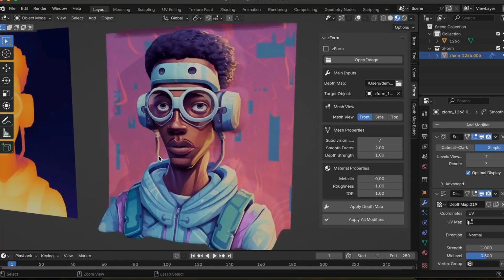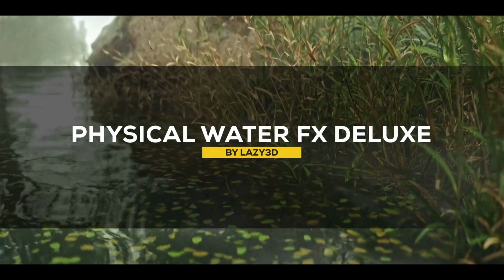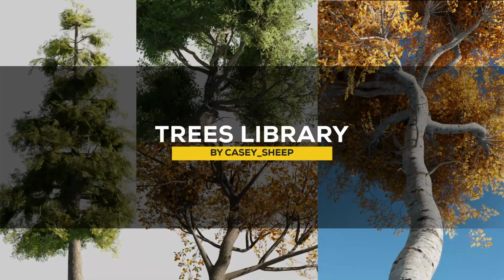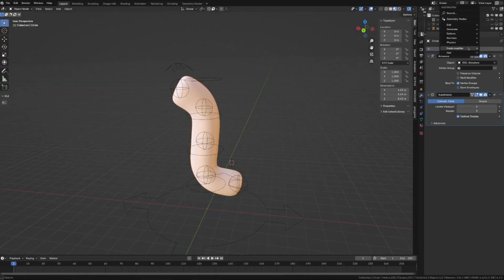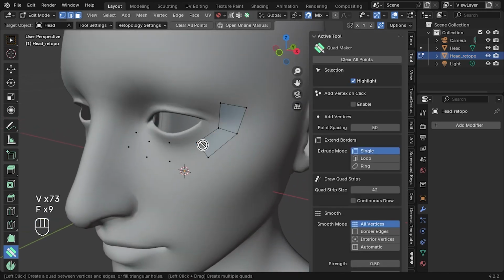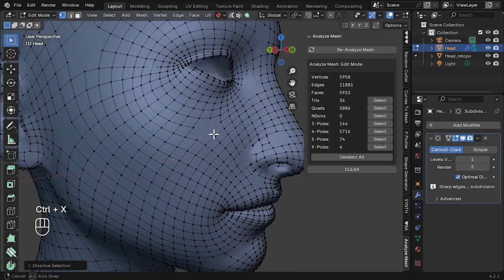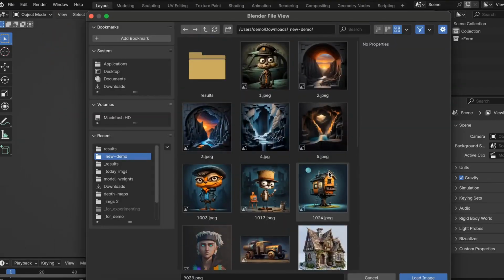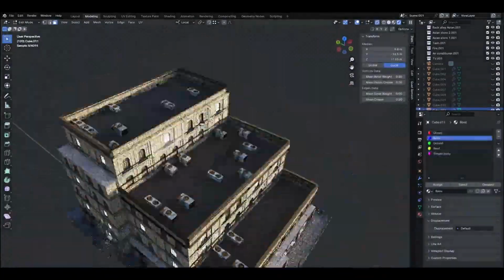New Blender Addons You Probably Missed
00:00 Intro
00:18 Interniq (44% Discount Code "interniq44")

01:37 Physical Water Fx Deluxe► 10% discount (CODE: water10)

03:06 Trees Library (140+ Animated Assets)► 25% DISCOUNT

04:09 Folds Modifier

04:54 Quad Maker

06:10 Analyze Mesh

07:24:Phenix

08:16 Zform

09:30 Realcity► Procedural Building Generator (25% LAUNCHING DISCOUNT)

Productivity►:
Clean Panels